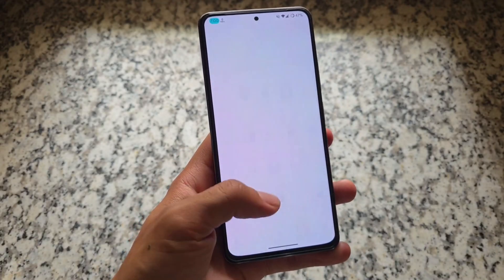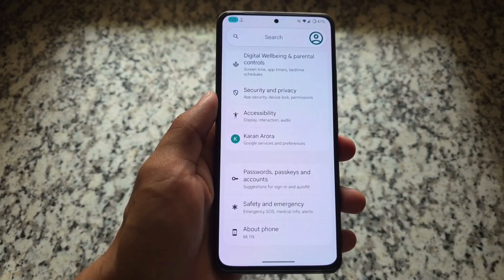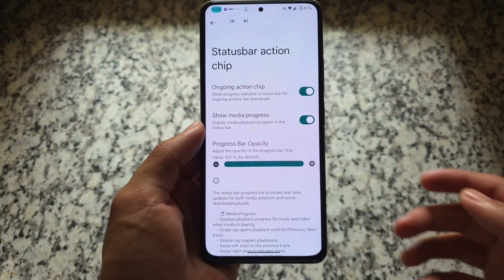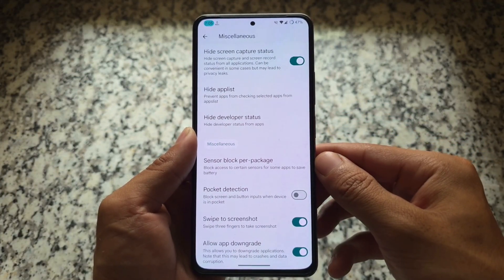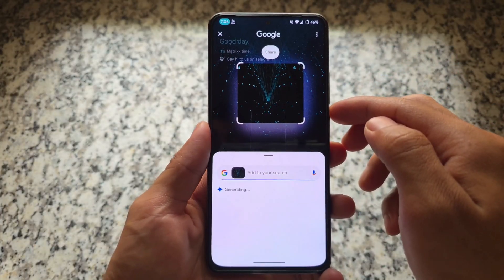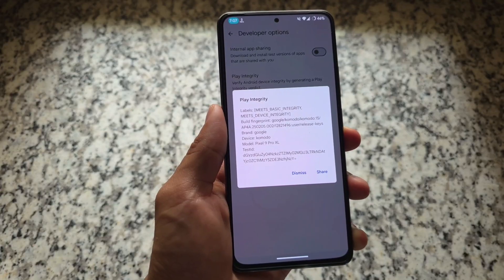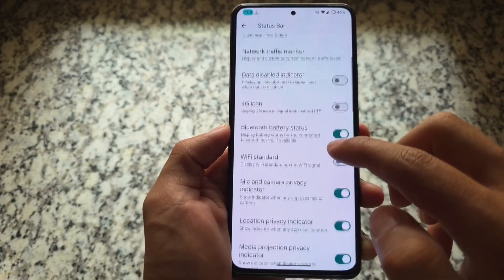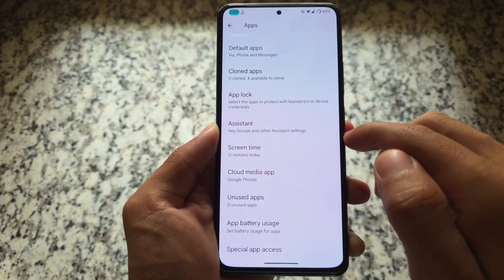🔥 Finally THIS Custom ROM is BACK! | Project Matrixx Returns with a BANG 💥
Hey guys, What's Up? Everything is good I Hope. This video will show you " 🔥 Finally THIS Custom ROM is BACK! | Project Matrixx Returns with a BANG 💥 ". Watch this video until the end to understand everything.